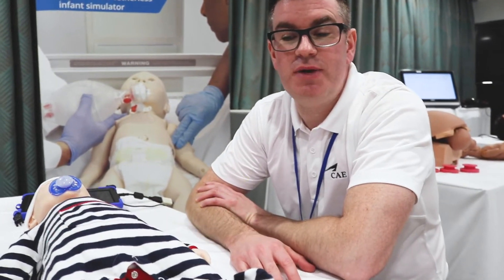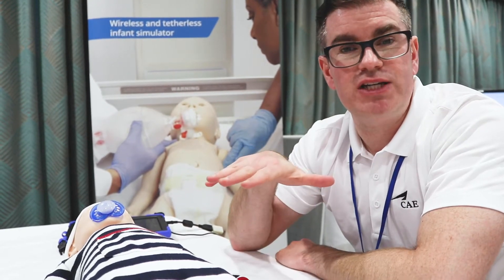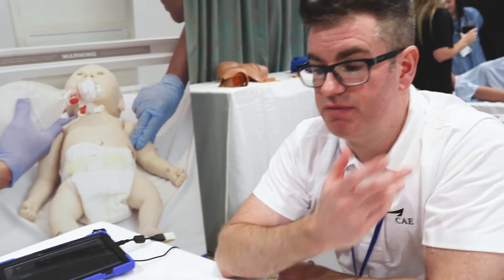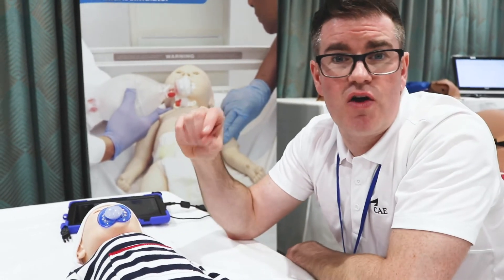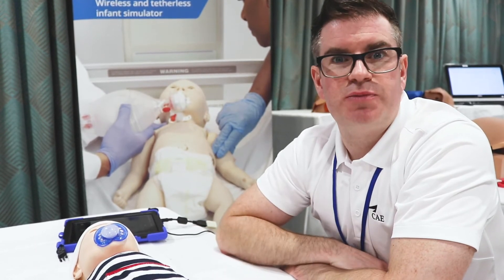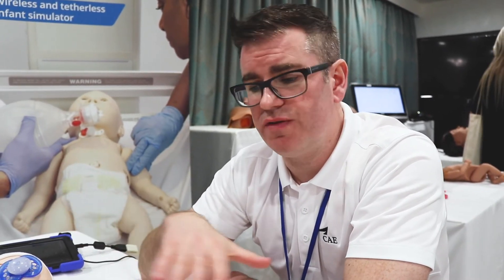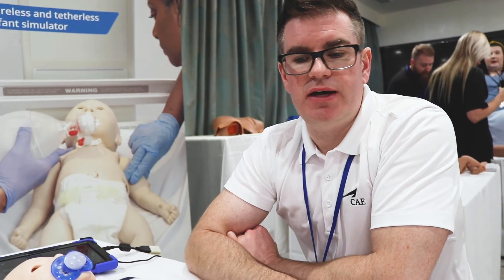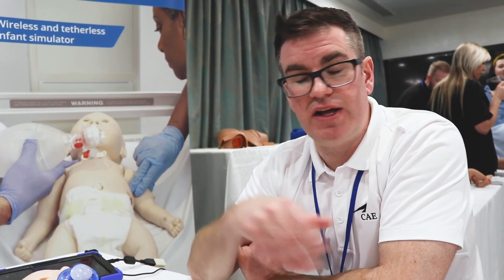CAE Luna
Filmed at HPSN 2019 - Delayed edit sorry!!

Tech-it-tv